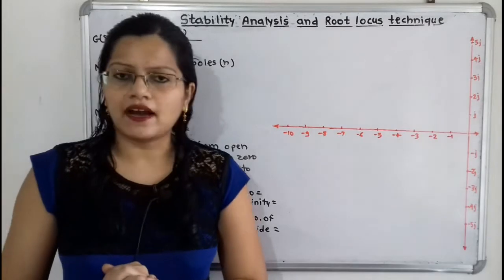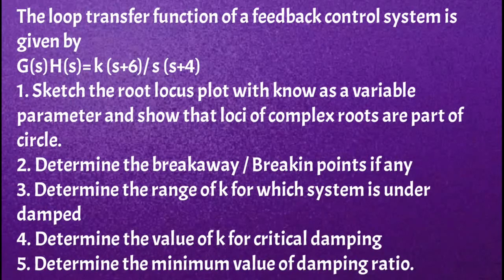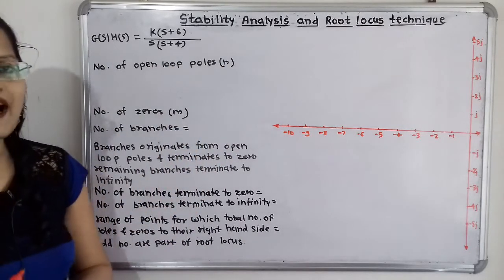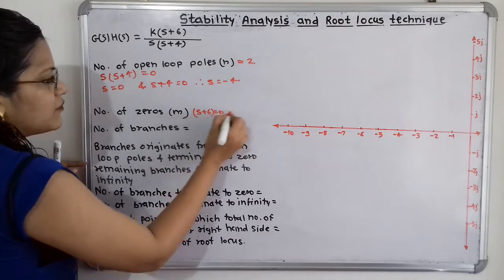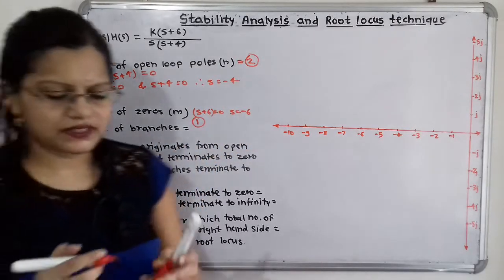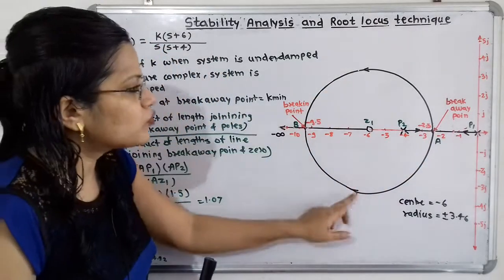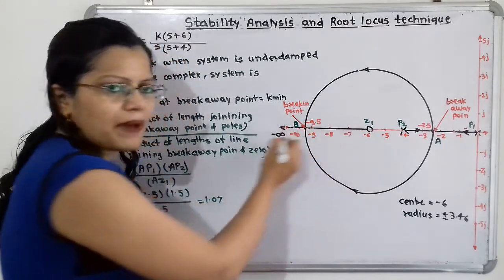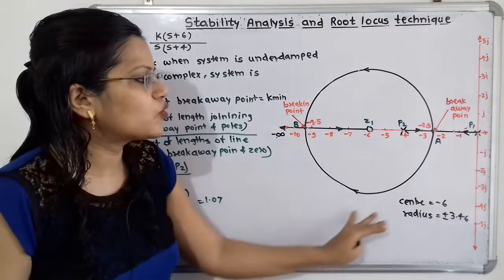Problem 8 on root locus / breakaway & Break in points /value of k for underdamped system